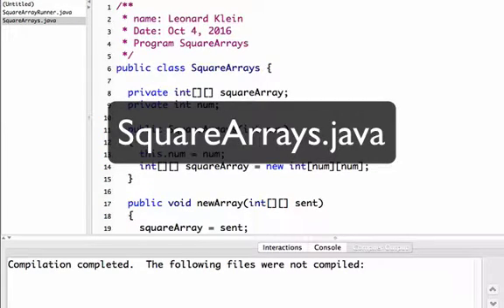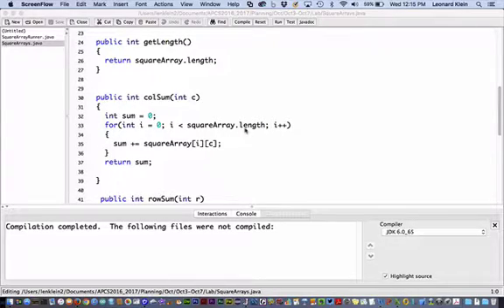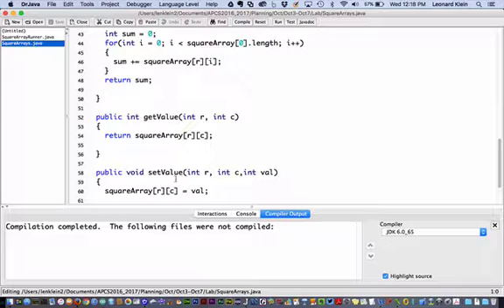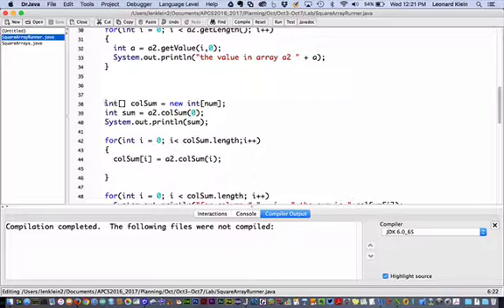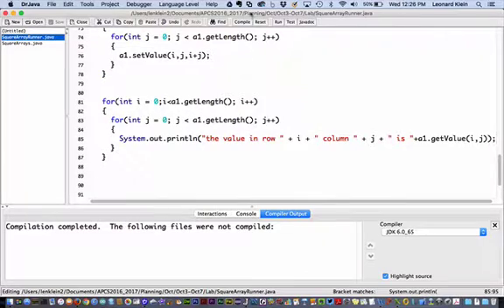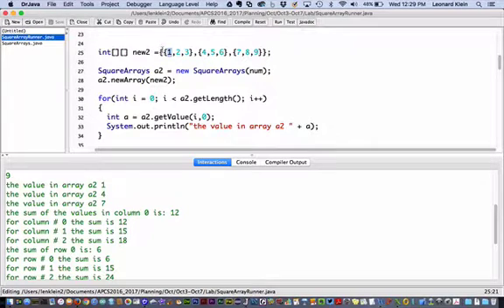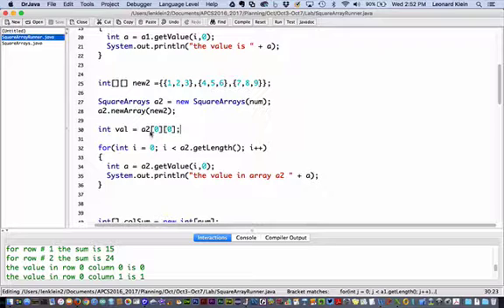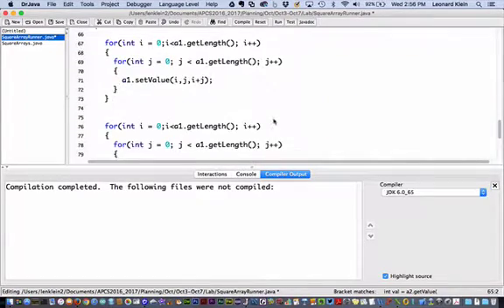SquareArrays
Our lab work with square arrays and associated methods as well as the runner